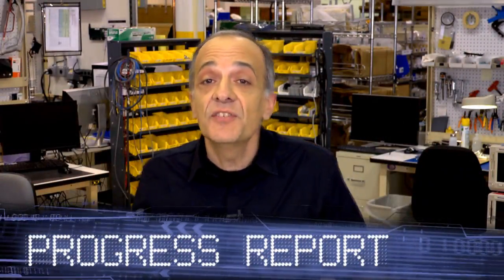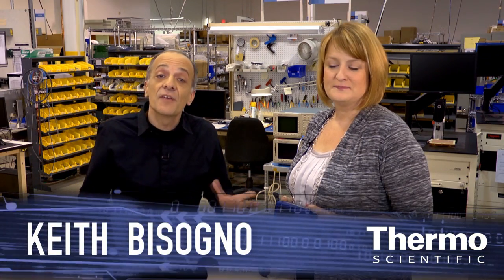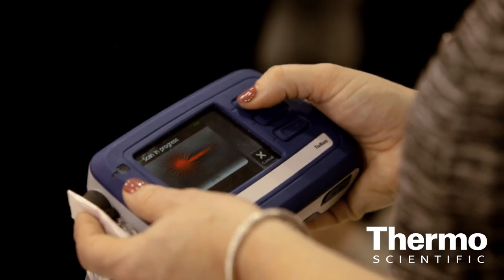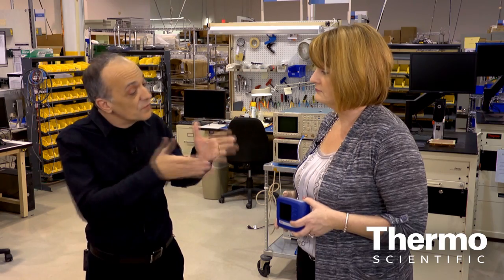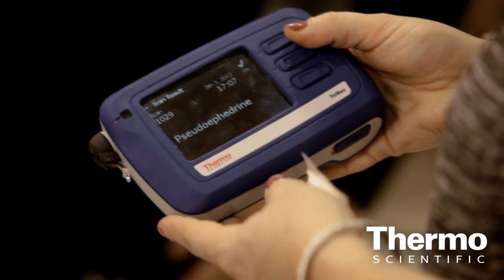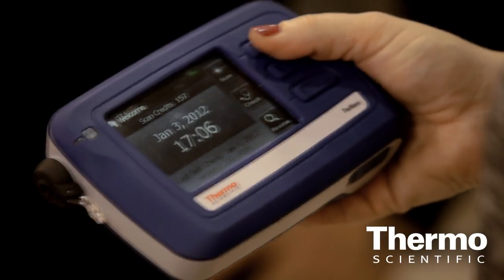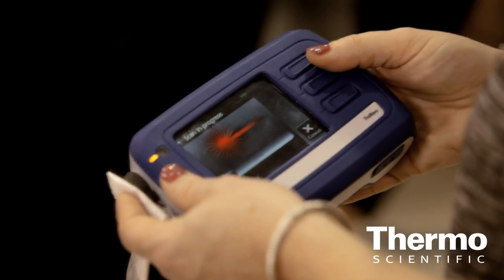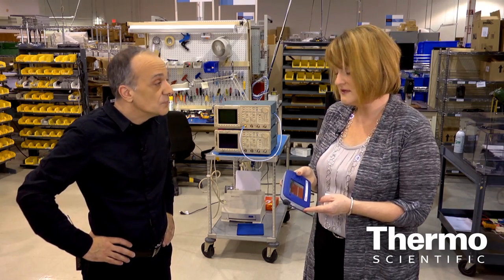Rapid, On-site Drugs-of-Abuse Analysis and Identification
-- Senior Director, Safety and Security Maura Fitzpatrick describes the features and capabilities of the Thermo Scientific TruNarc narcotic analyzer that make it popular with law enforcement professionals. The hand-held Thermo Scientific TruNarc narcotic analyzer uses Raman spectroscopy technology and an on-board library to identify 100 different drugs of abuse in a matter of seconds, eliminating colorimetric wet tests and lengthy waits for results to come back from the lab. Maura explains that the Thermo Scientific TruNarc narcotic analyzer helps keep investigators safe for it scans suspected drug samples through plastic or glass to minimize contamination and preserve evidence.